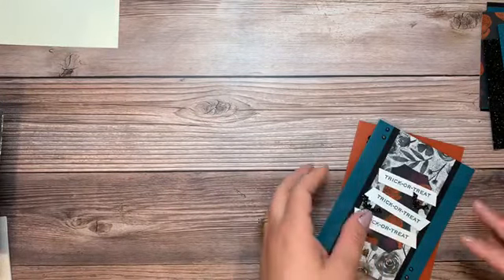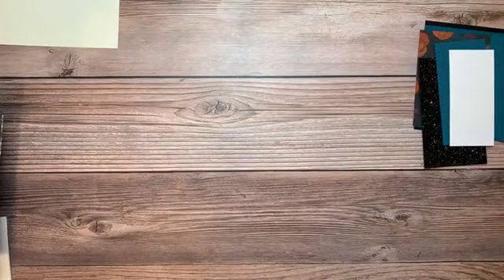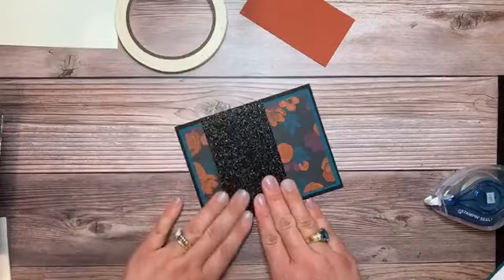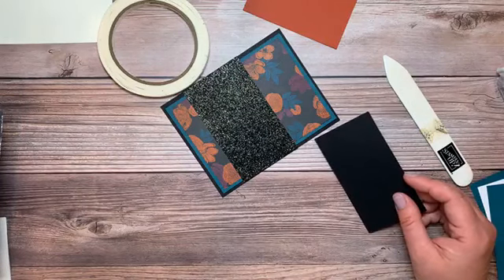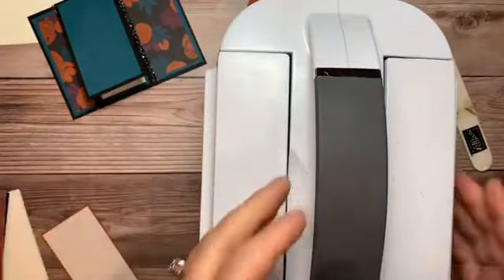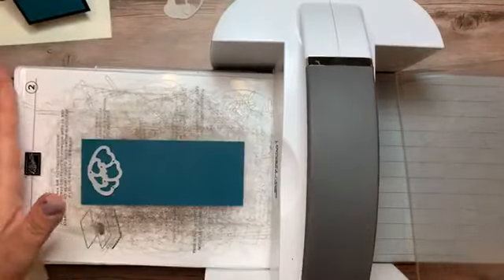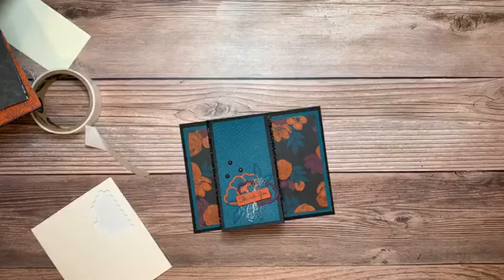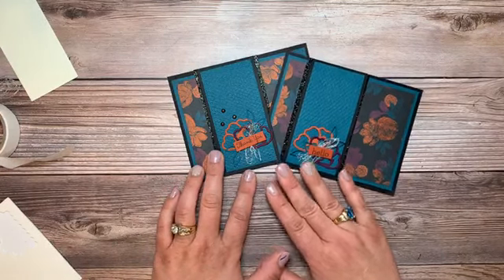Magic In The Night Fun Fold!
Supplies